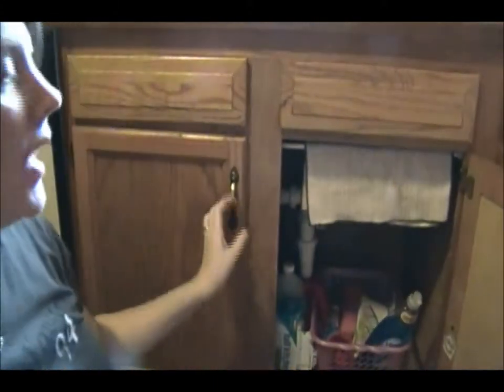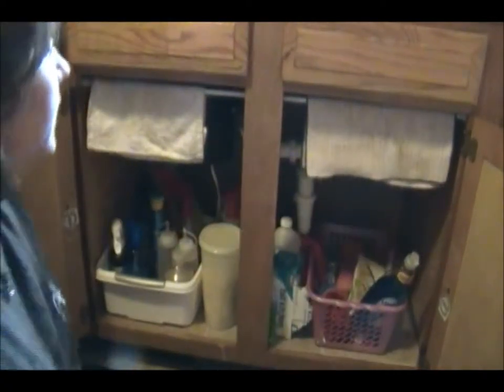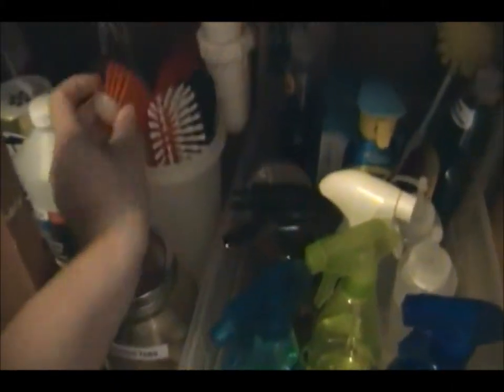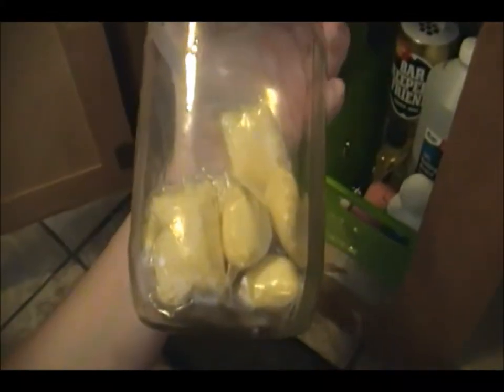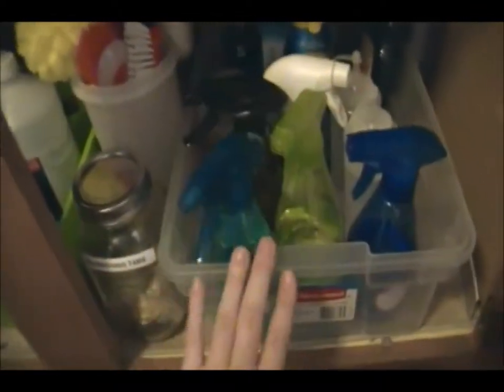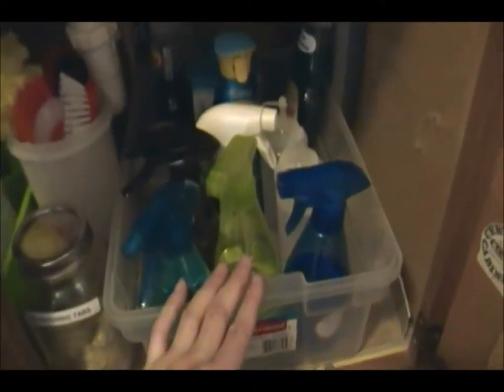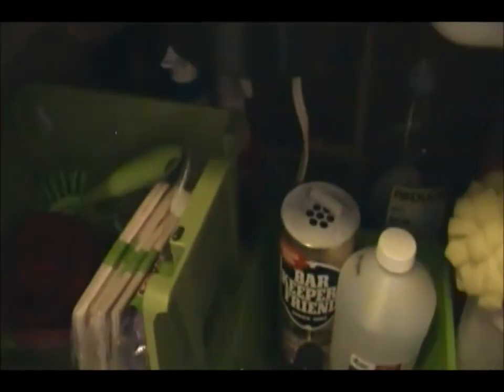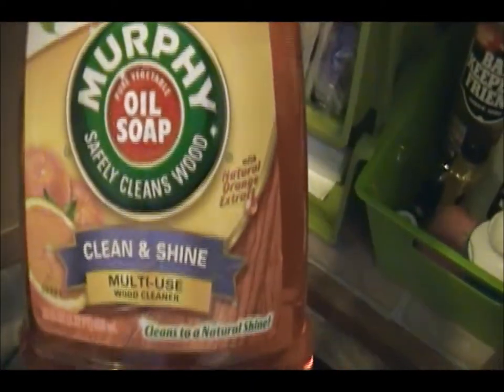What is Under my kitchen sink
Published on June 25, 2014- Hey guys! Here is what is under my kitchen sink and how I organized it. I just wanted to show how it can be done with very little money and still look really good. If anyone would like some help with under there kitchen sink you can send me photos on Twitter @phoenixlife03 or follow my goggle+ which is the same name as my YouTube.